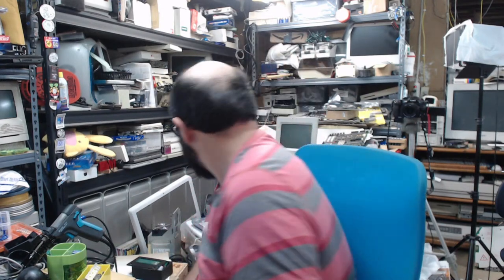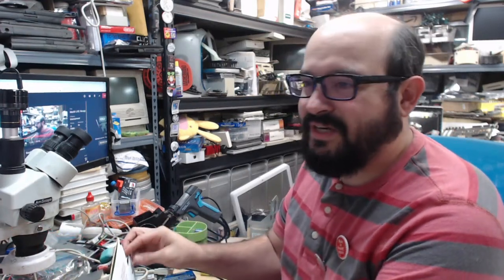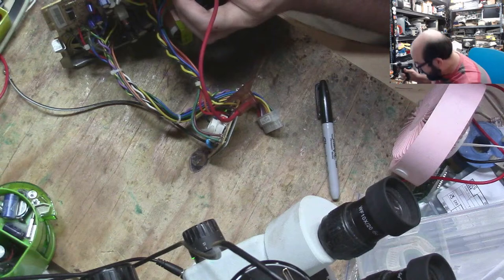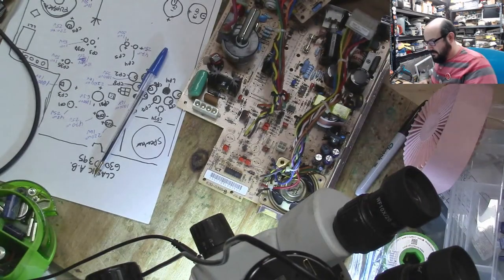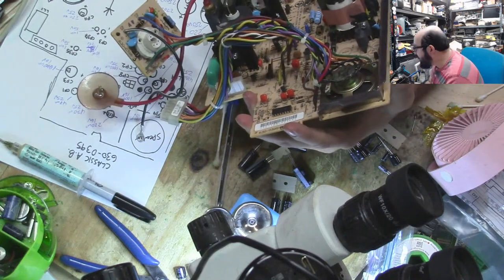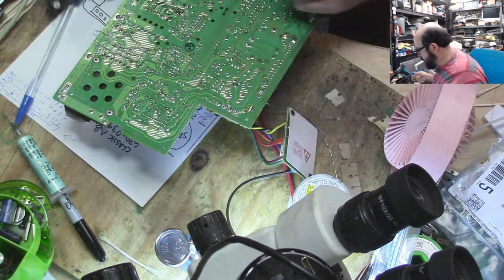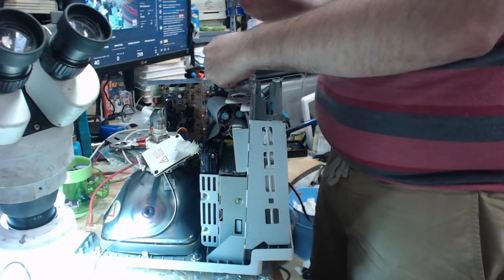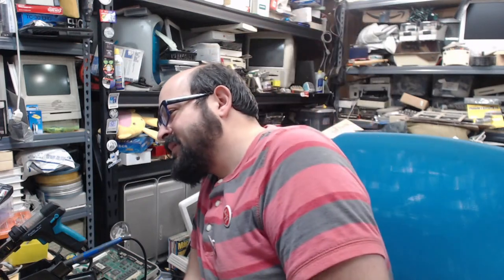Mac84 LIVE: Recapping a Very Clean Mac Classic - Part 2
Welcome to the live stream! Today we're looking at a very clean Mac Classic that is suffering from some sound and analog board issues. Today we tackle the analog board!

Have a question? Please read the FAQ!